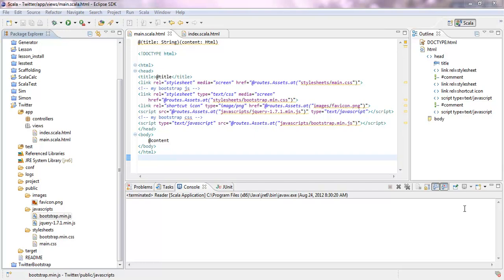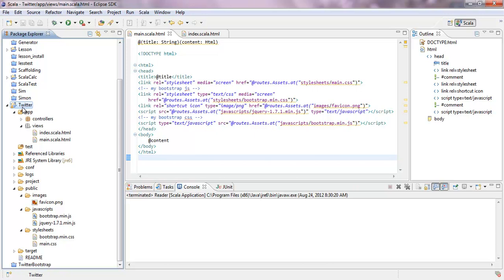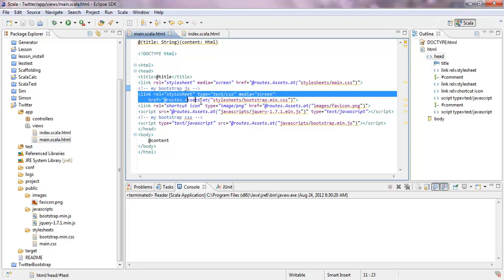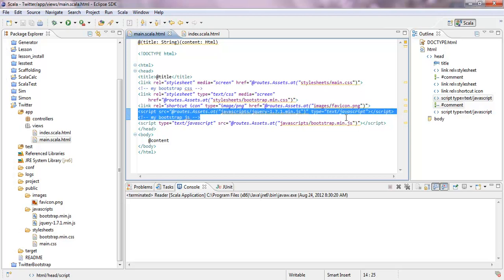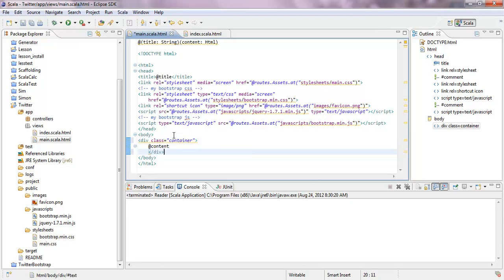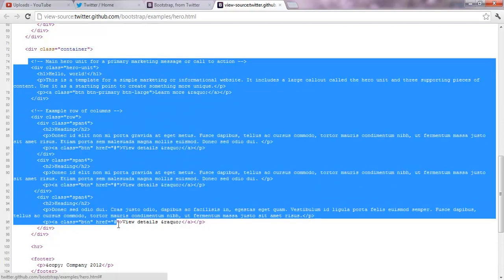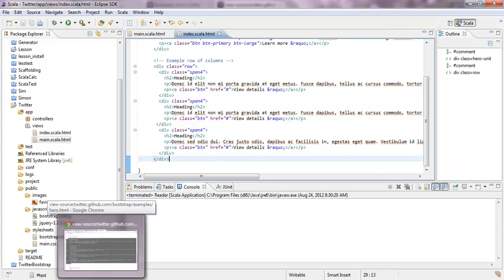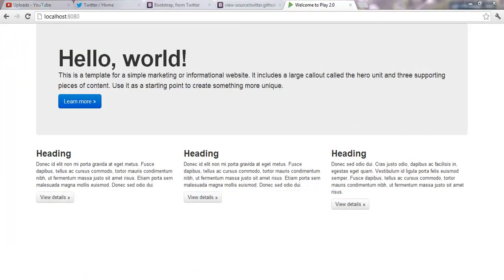Play! Framework 2.0 Tutorial Including Twitter Bootstrap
How to use assets to include twitter bootstrap in your project.